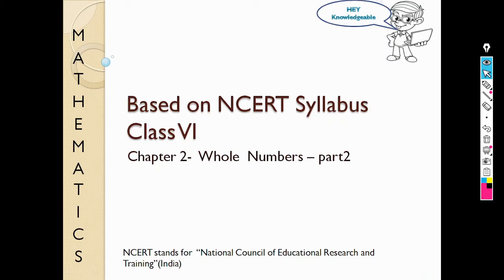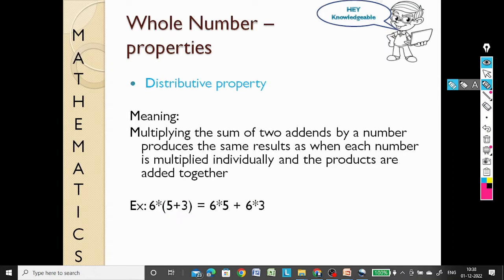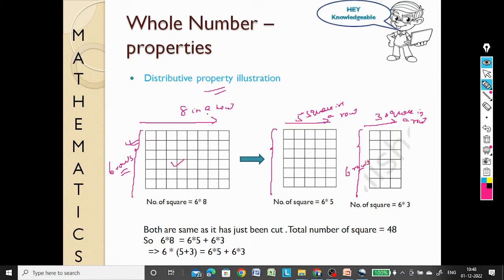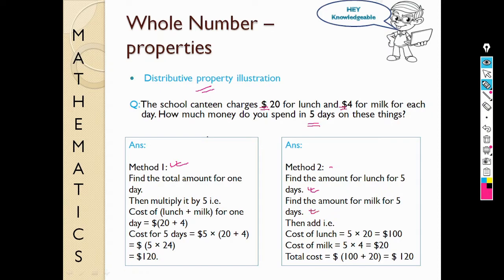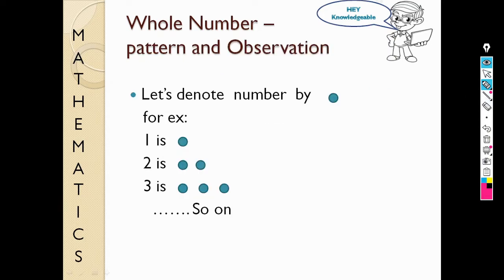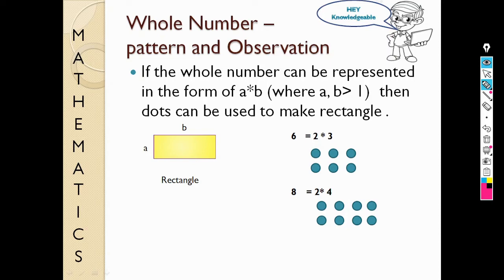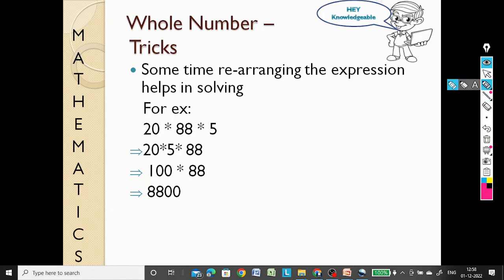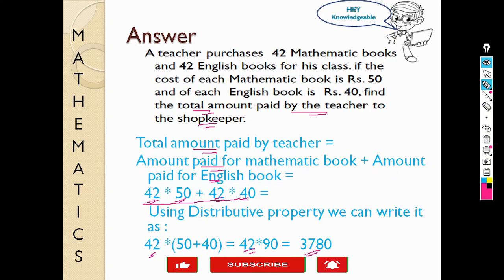Class 6 -maths- chapter2- Whole number - part2(whole number properties))